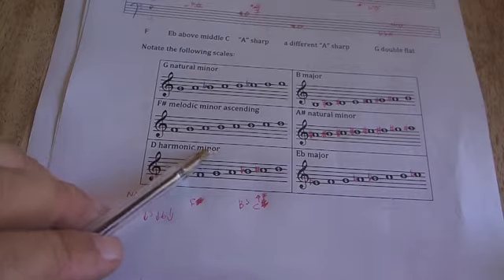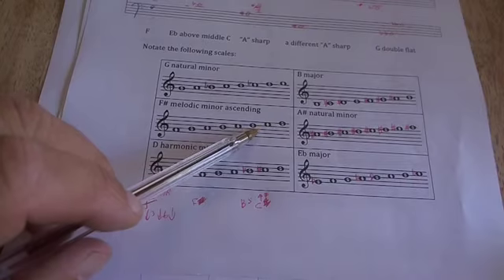Practice Mid Term Review Page 1